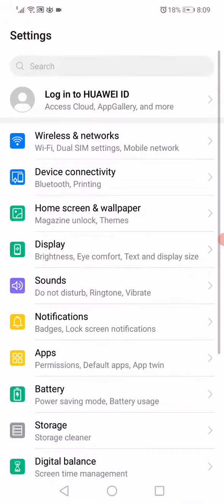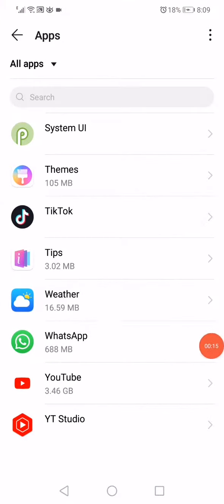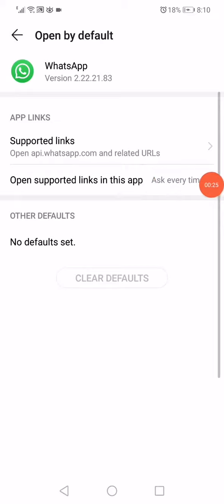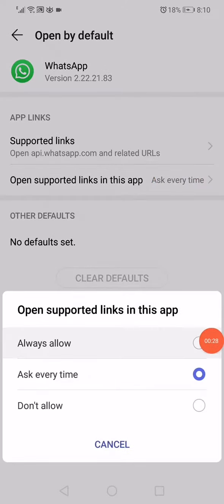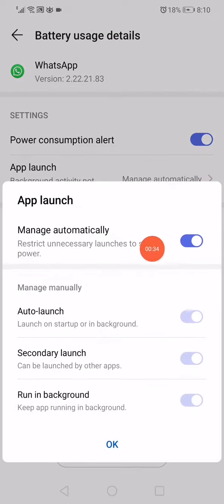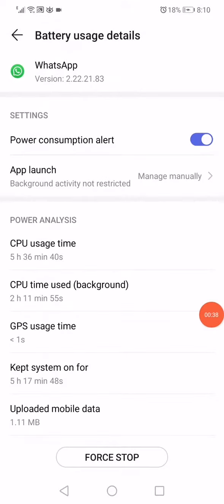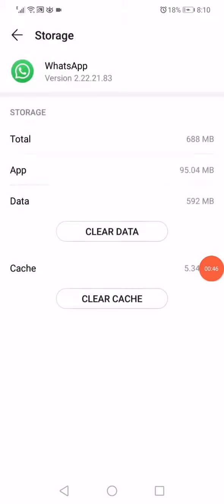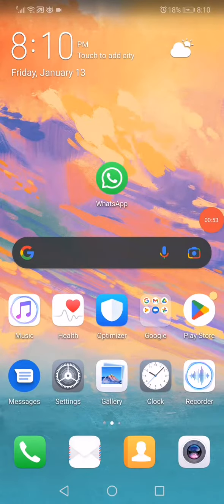Whatsapp Download Failed Problem || How To Fix Whatsapp Download Failed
2023